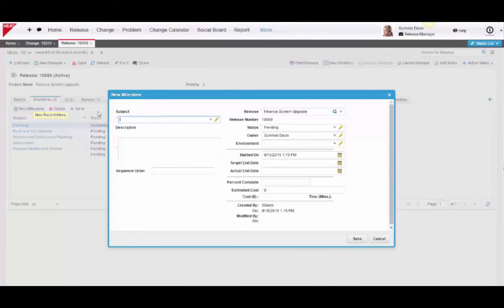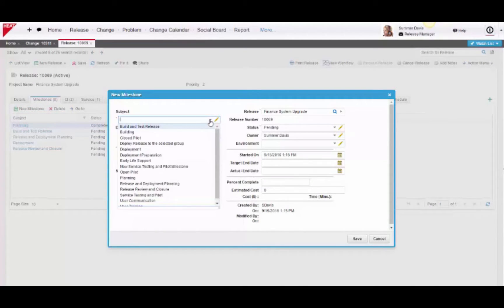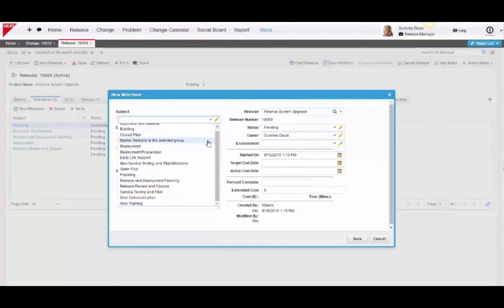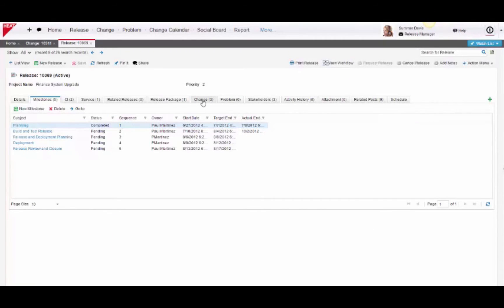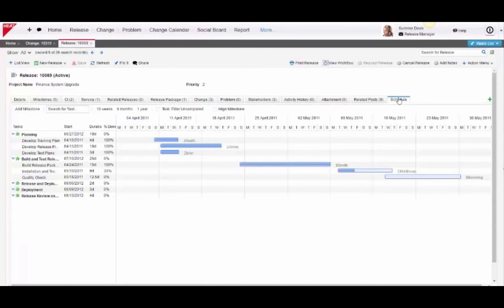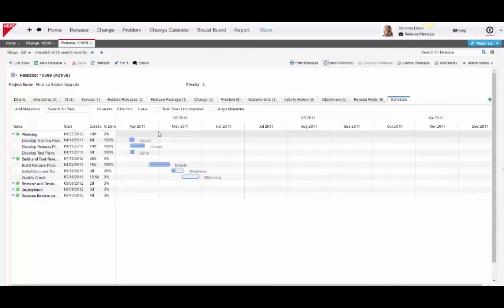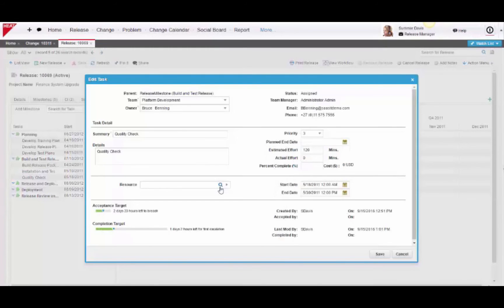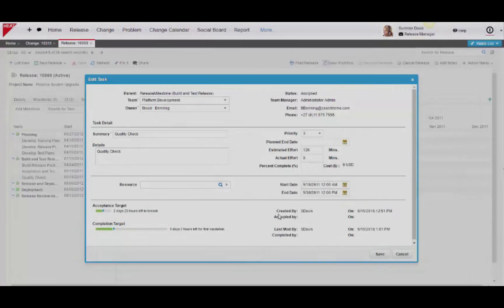HEAT IT Service Management - Introduction to HEAT Change Management & Release Management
Join Darryl Sarkisian for a quick demo of HEAT change management and release management.